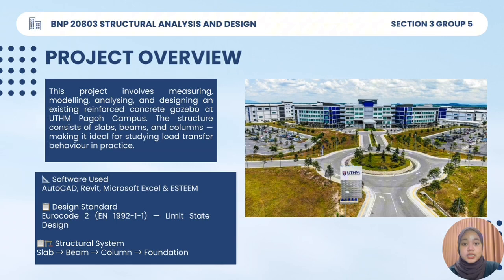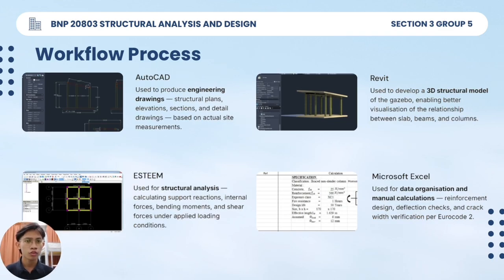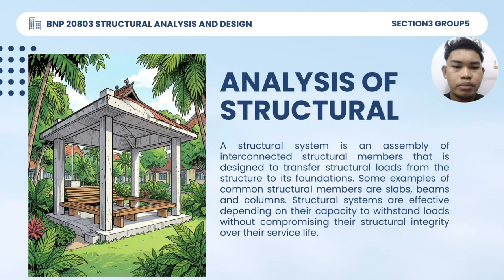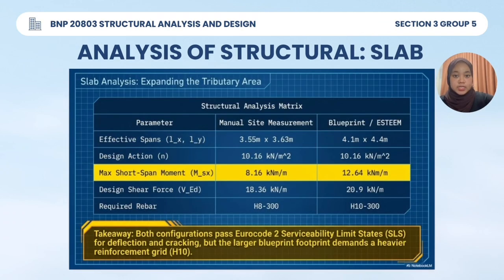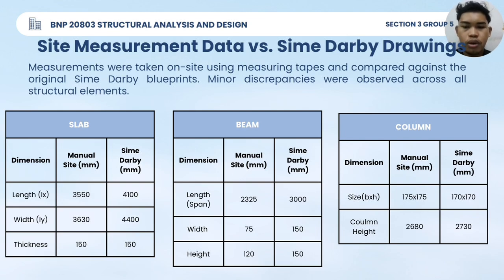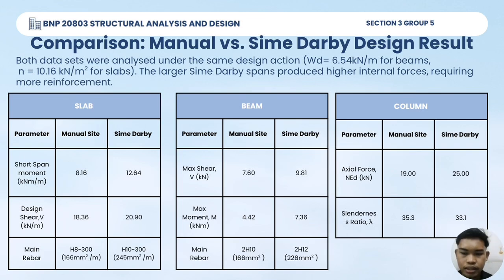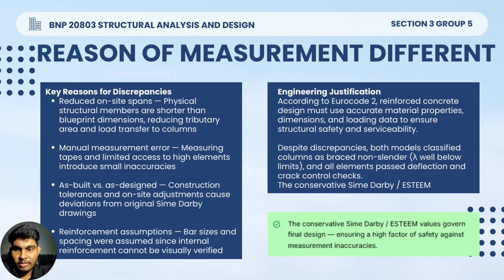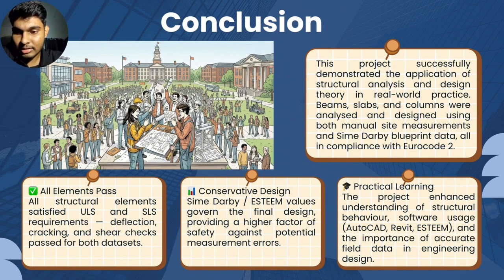BNP20803 || STRUCTURAL ANALYSIS AND DESIGN (S3G5)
Ts. Dr. WAN AMIZAH BINTI WAN JUSOH
SECTION 3
TAHUN 2 25/26

Team members :
1. ANAZ BAIHAQI BIN ASMADI ZULKIFLI
2. MUHAMMAD KHAIRUL BIN IMRAN
3. RAAJ A/L CHANDRAN
4. NUR ADRIANA INSYIRAH BINTI NORHISHAM
5. NUR ASYIFA QAMARINA BINTI MOHAMAD ZAMRI